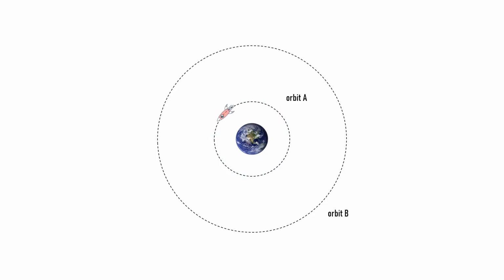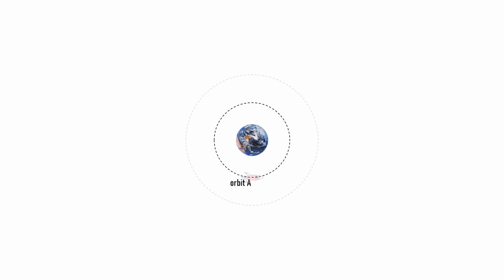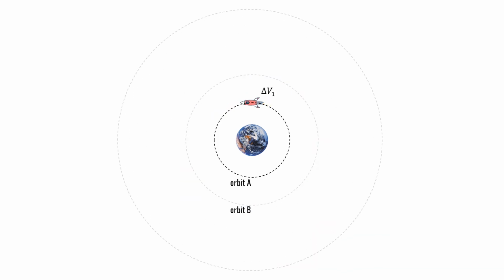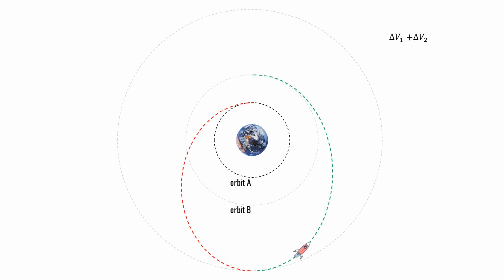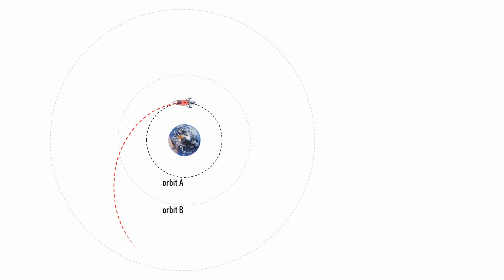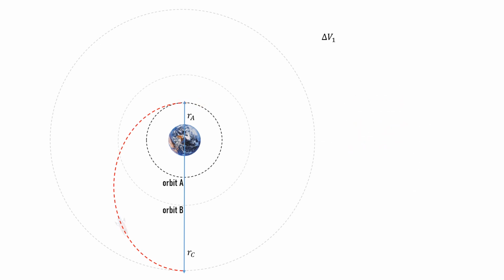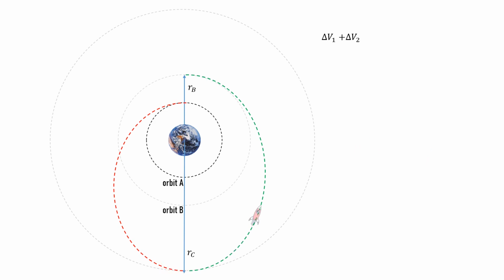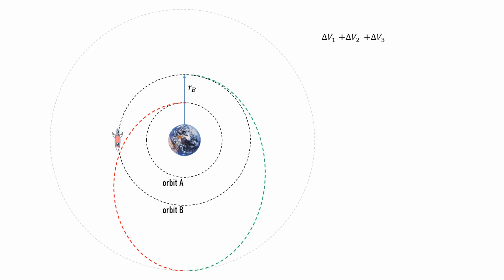Space Mechanics | Orbital Maneuver | Bi-elliptic Transfer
Sometimes, bi-elliptic transfers are better than Hohmann transfers.
Sometimes, it is better to take the long way home!

EAS3811 Space Mechanics
Dept. of Aerospace Engineering